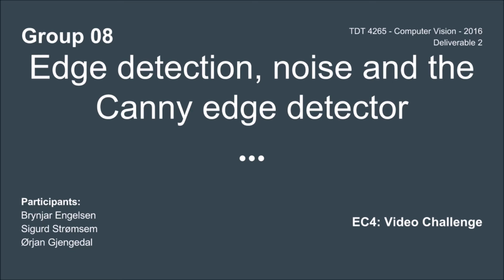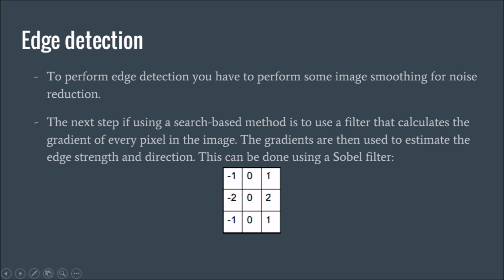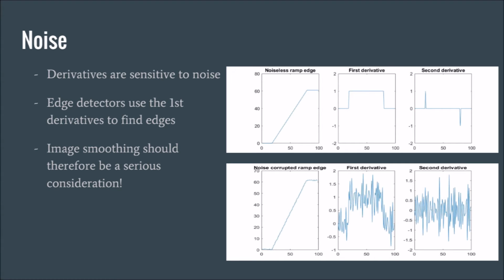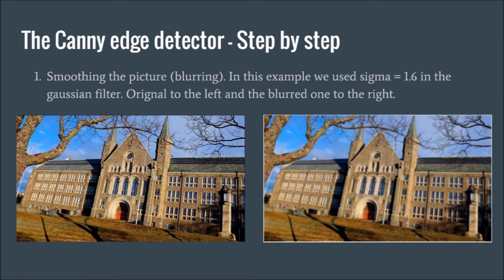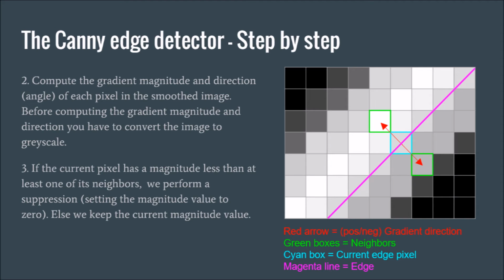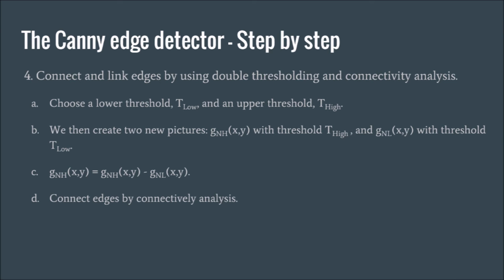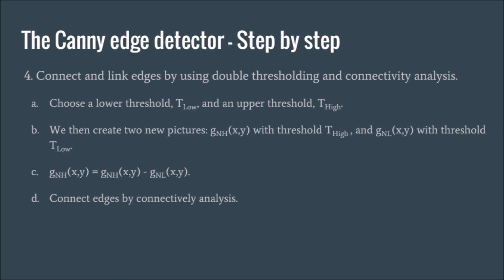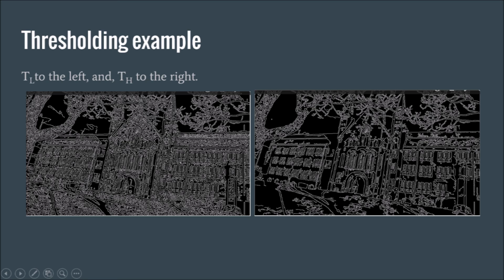TDT4265 2016 EC4 Video T07 Canny G08